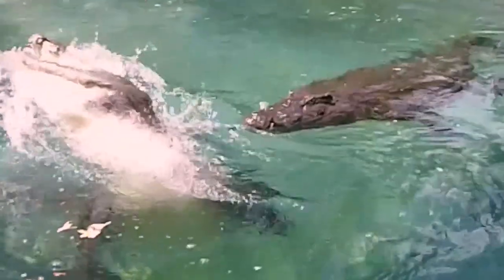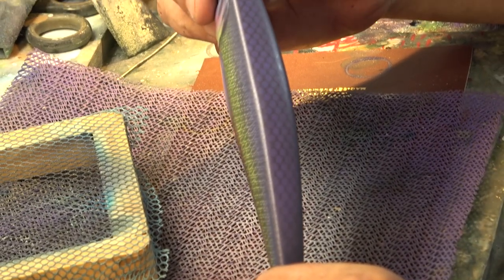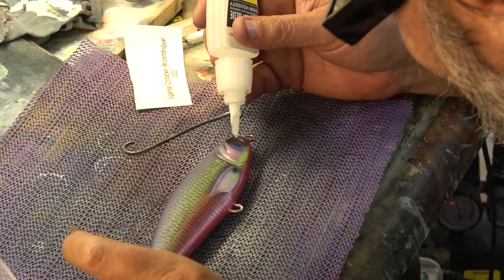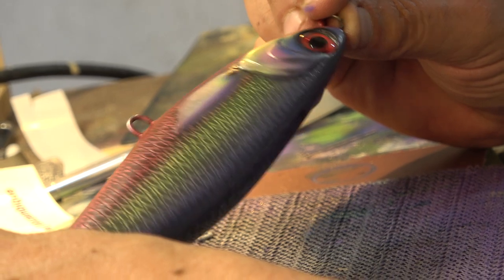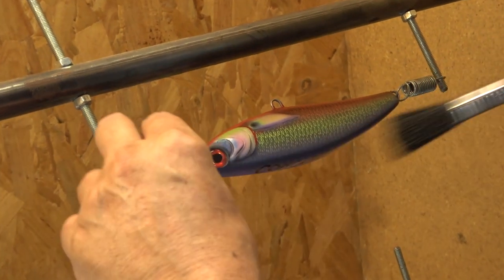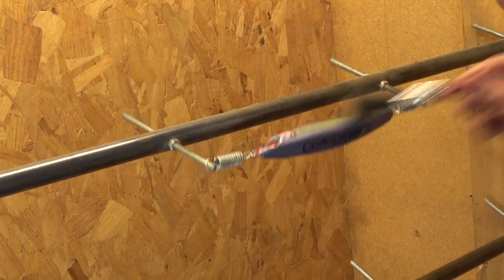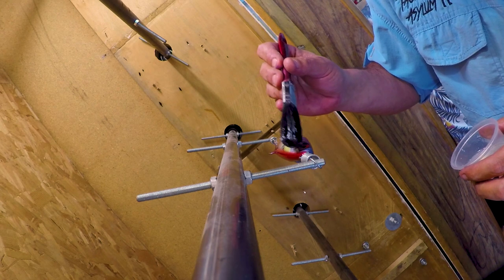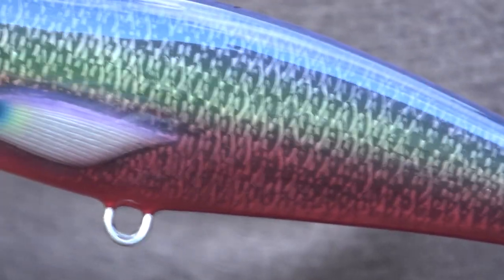Conquistador Handmade Lure Part 9 - The Conclusion of a Unique 100-Year-Old Wooden Lure.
The Conquistador handmade commemorative lure reaches the end of its journey. The matt colours and tints from Greg’s spray gun now come alive with a depth only epoxy can bring. Stay with us in this final video, as once again Greg shares tips and hacks he has mastered over a lifetime of lure making.

While we are only airing the completion of this lure now, The Conquistador has already found its new home, proudly displayed among other mementoes from around the globe, secreted away in the “man-cave” of the legend himself... The Conquistador!